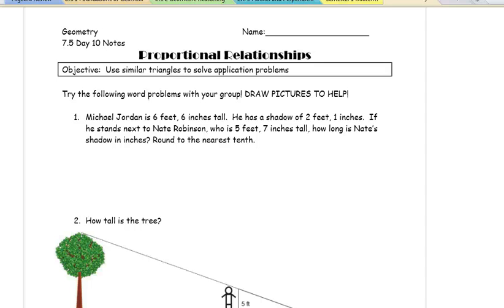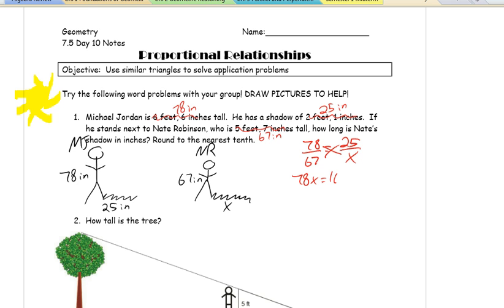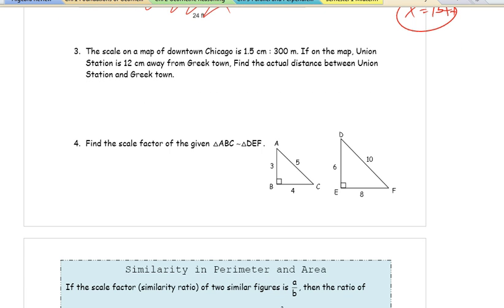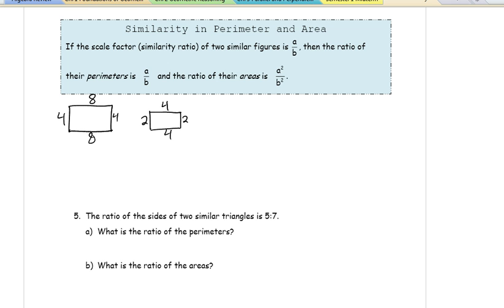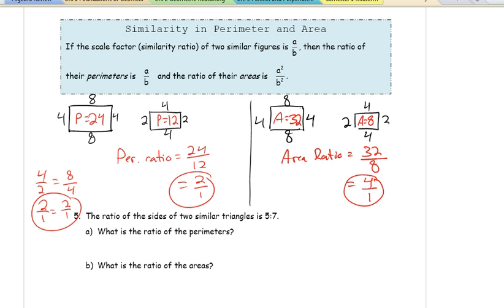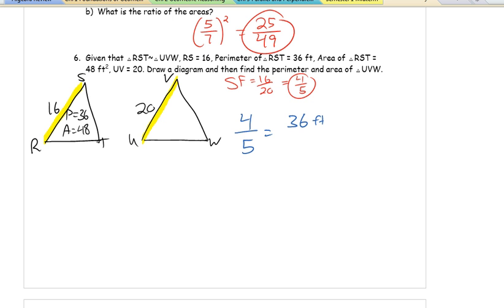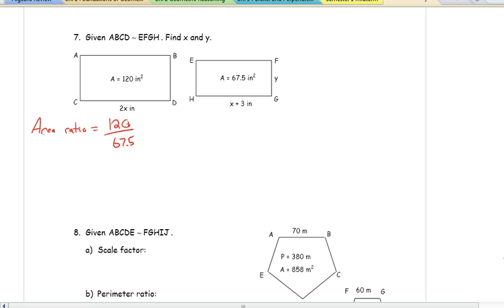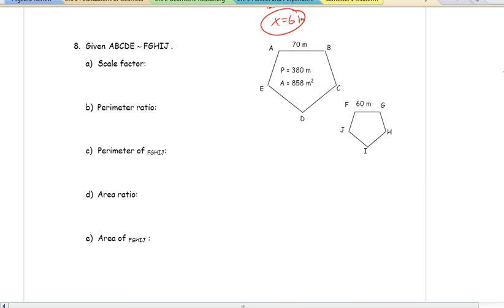Unit 7 Day 10 Proportional Relationships